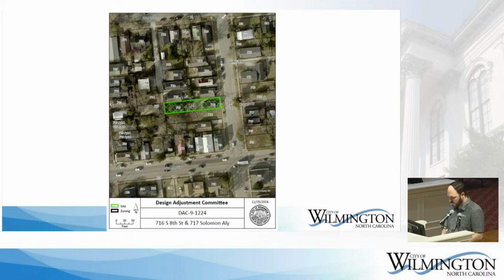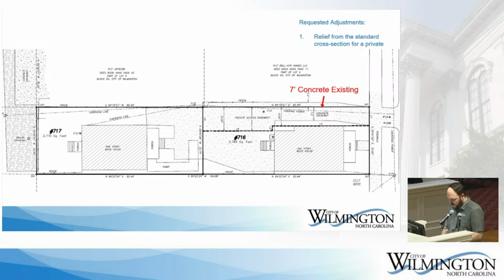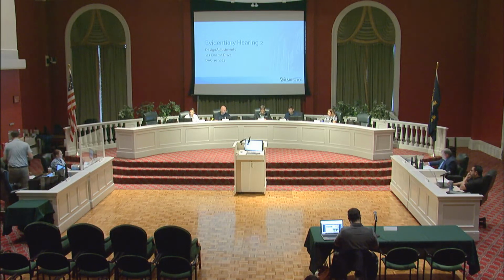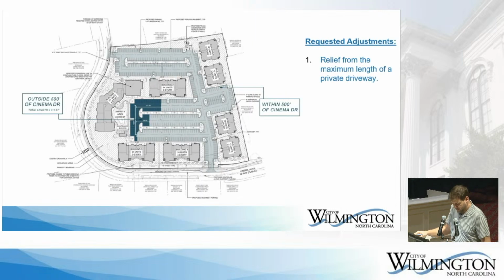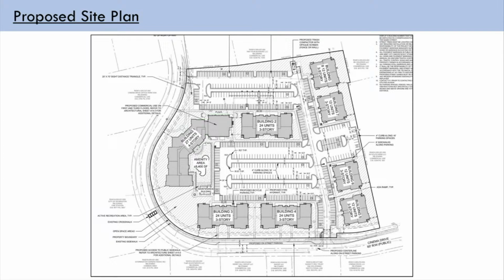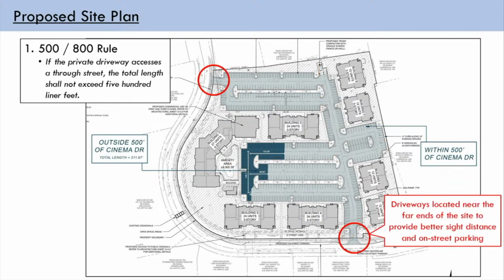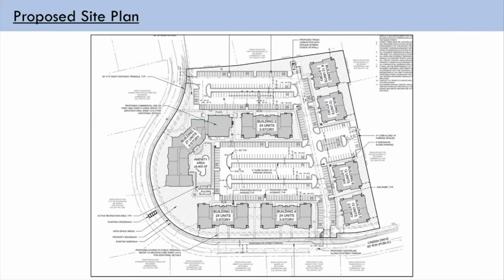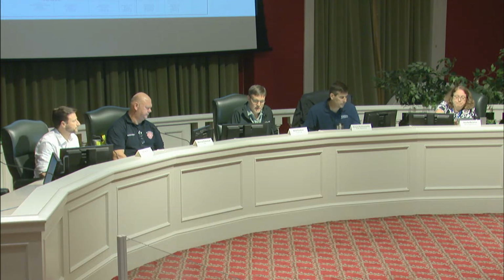Design Adjustment Committee December 11, 2024